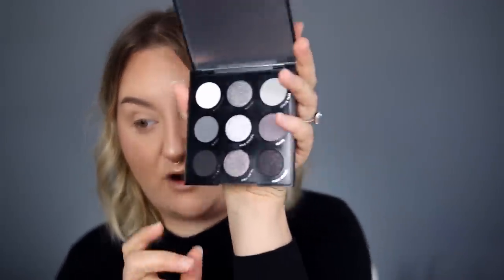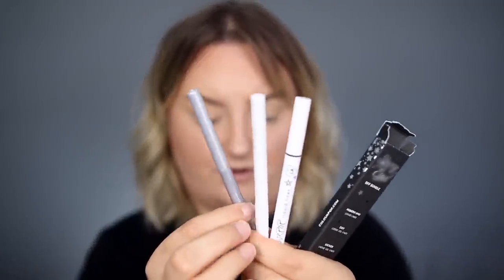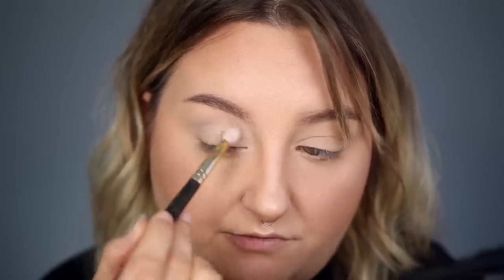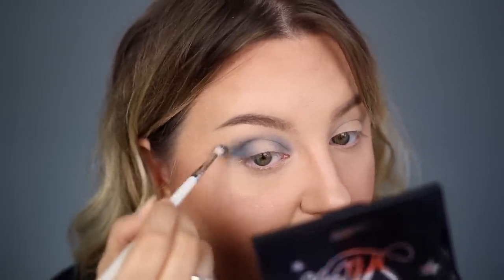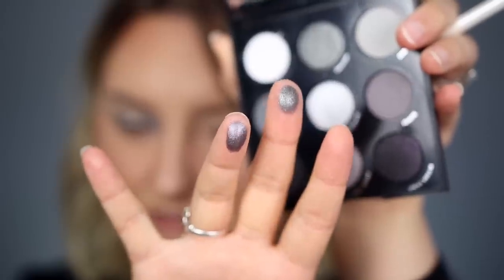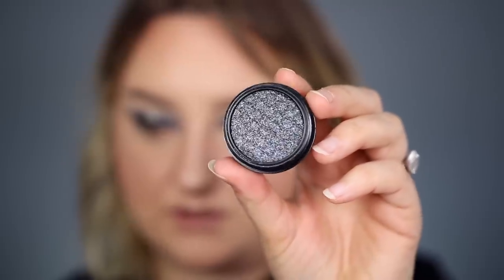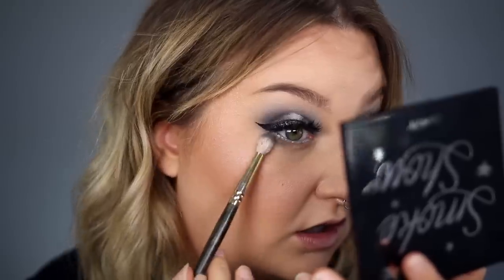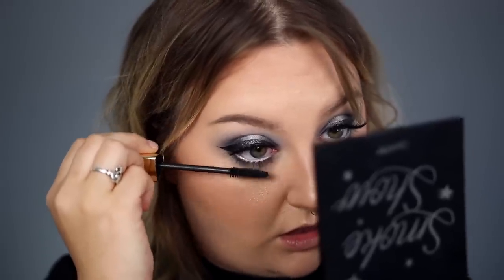TESTING THE NEW COLOURPOP SMOKE SHOW COLLECTION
Yallllll who can believe it? RBK FINALLY HAS A CODE!?  WITH COLOURMOM. we did it. A CODE. Step aside MORPHE

*Colourpop Smoke Show Collection:

*Colourpop Smoke Show Palette

♦ SOCIAL MEDIA ♦
F A C E B O O K
S N A P C H A T
Username: rawbeautykristi
RawBeautyKristi

Kristi
xoxo